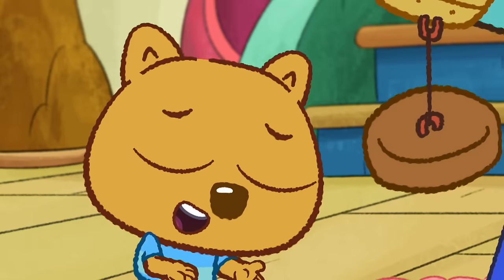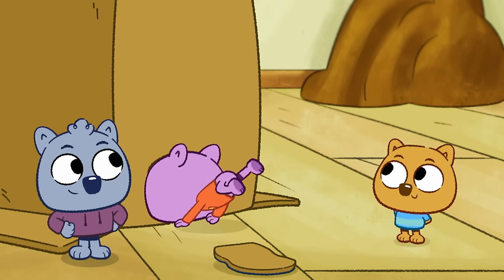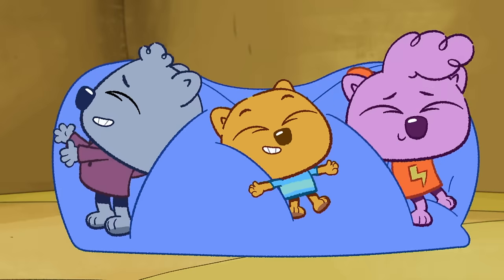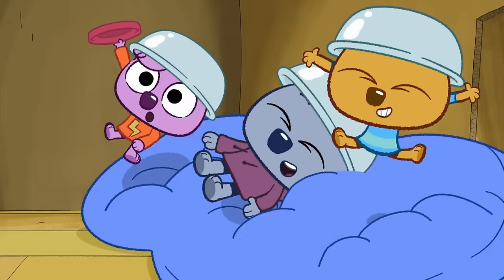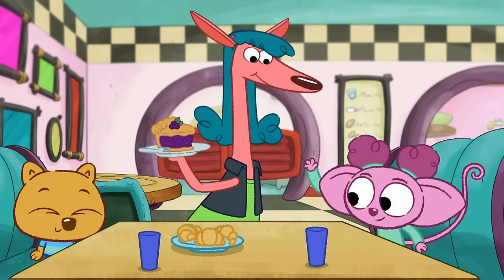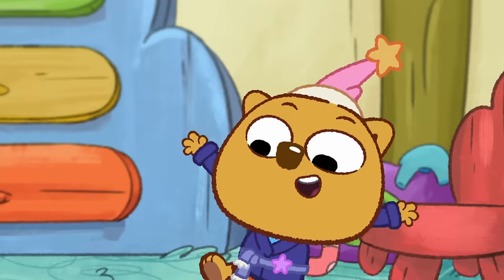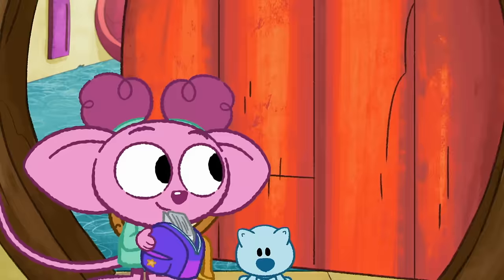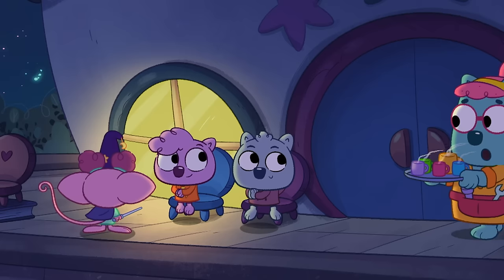Work It Out Wombats! FULL EPISODE | 3,2,1 Lift Off!/Moon Magic | PBS KIDS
Only one way to find out if there are unicorns on the moon – build a spaceship and go see for yourself! / Louisa tells Zeke she’s a Moon Magician who can turn the moon into different shapes. Would Zeke like to learn how she does it?

Watch and play more videos and games or download the *FREE* PBS KIDS Video and Games app